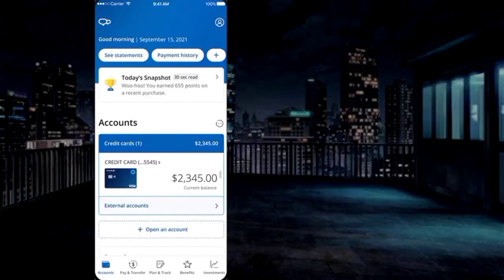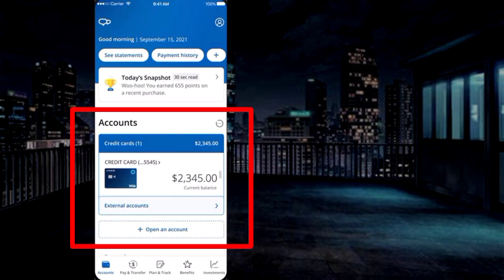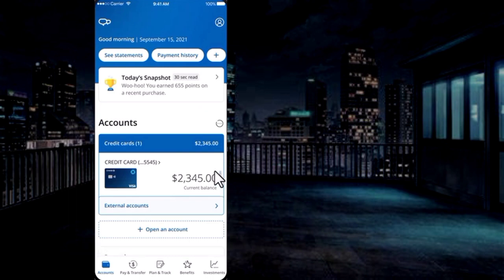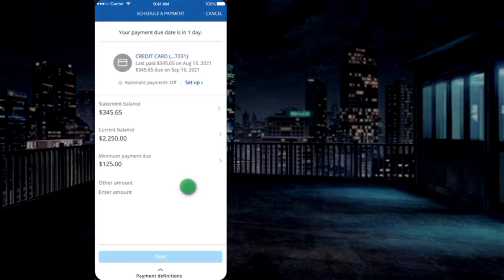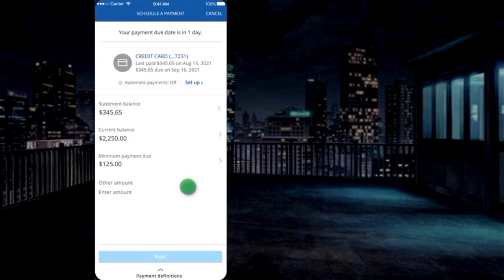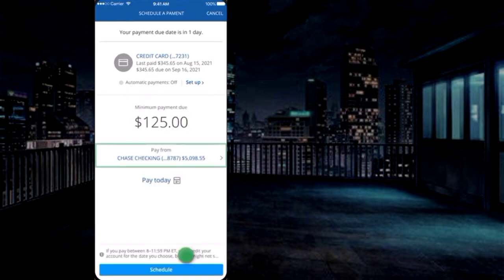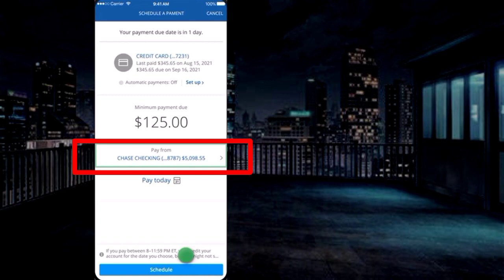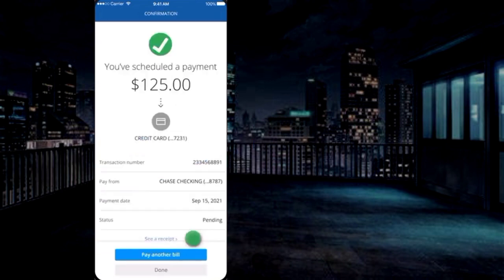How to pay Chase Credit Card Bill Payment | Chase Credit Card Bill pay with Chase Mobile Banking App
This video guides you How with Chase Bank App online Banking can pay your Chase Credit Card bill easily. Necessary condition is you must have Chase App.

00:05 Pay Chase Credit Card Bill from Chase App